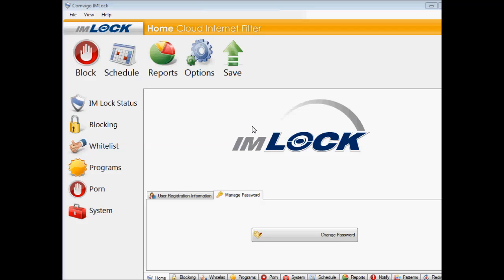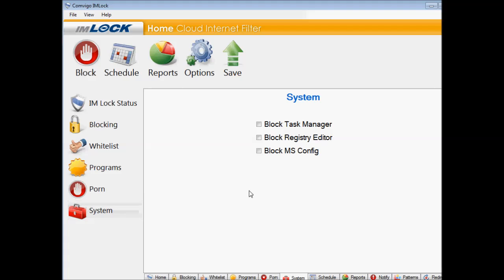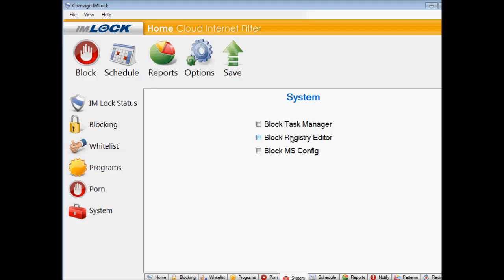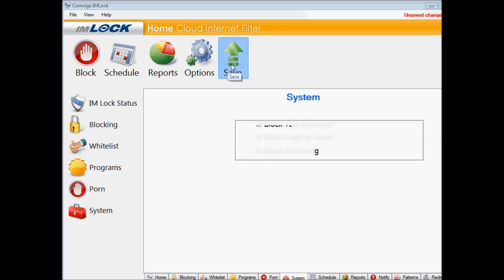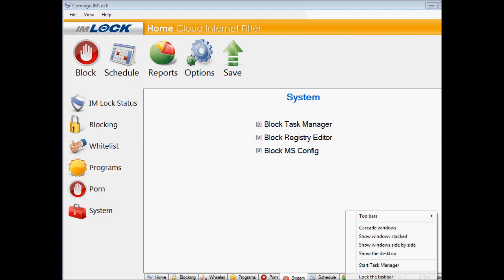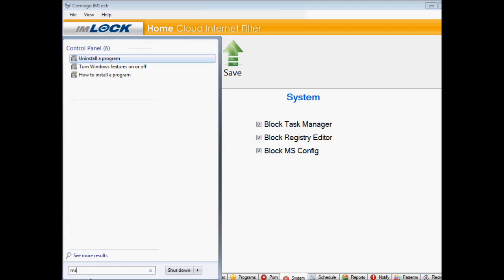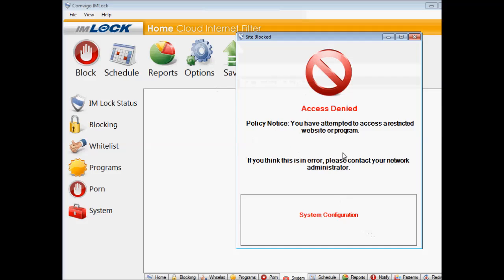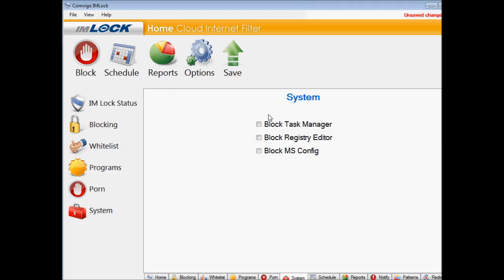IMLock How to Block system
Blocking System (Windows)